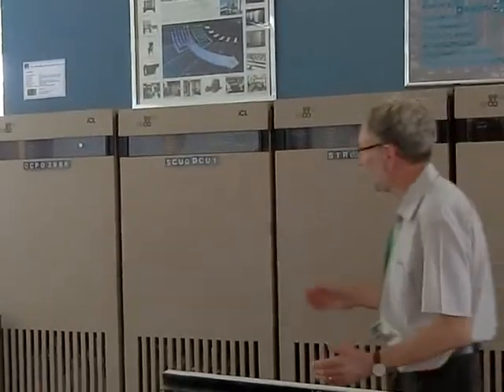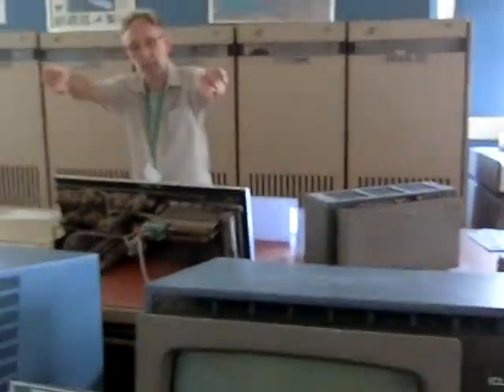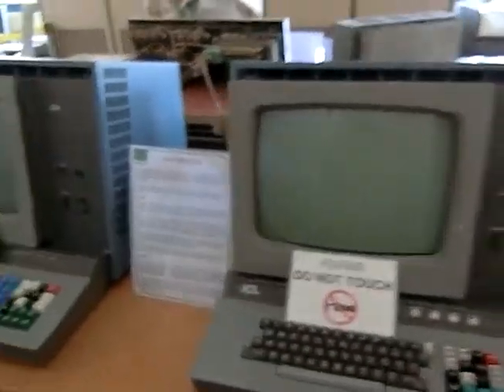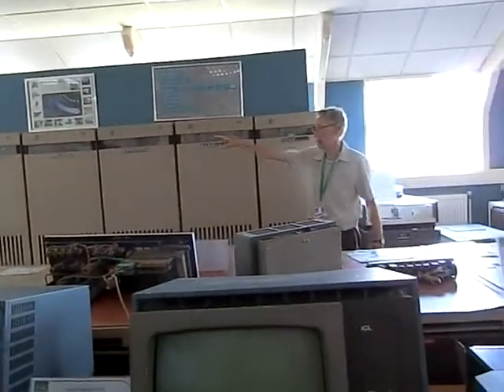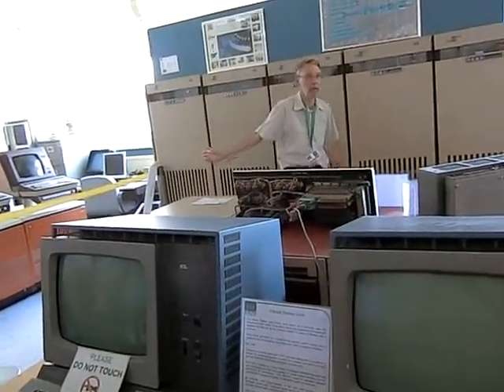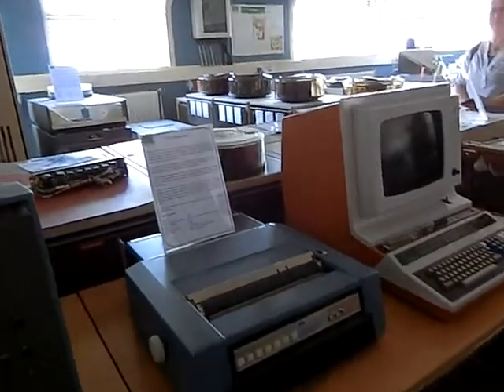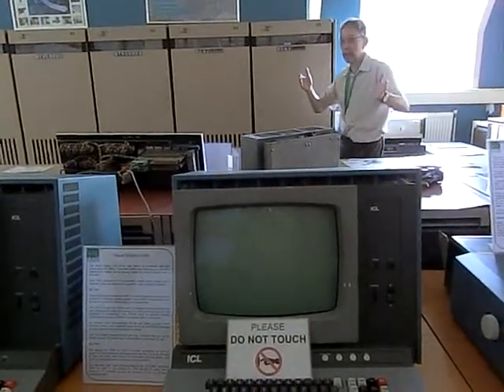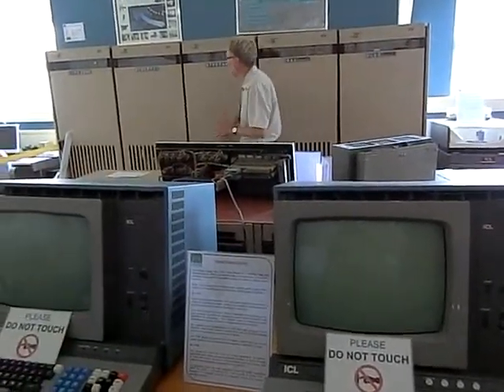ICL British early mainframe computers -Bletchley Park National Museum of Computing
CIMG0504 ICL British early mainframe computers